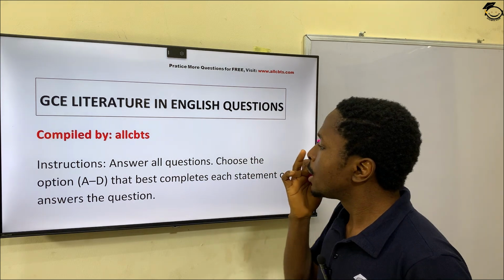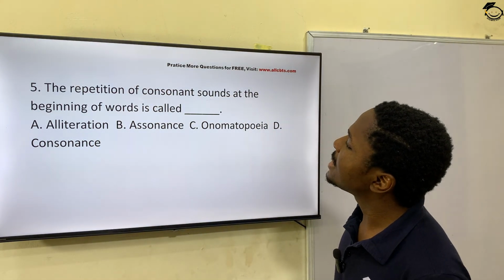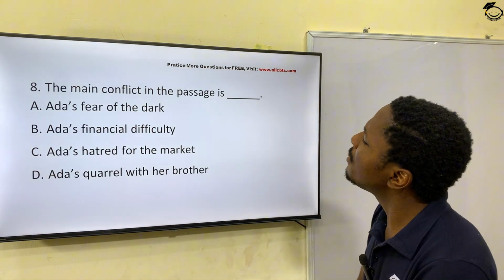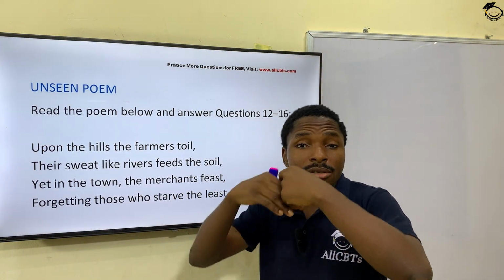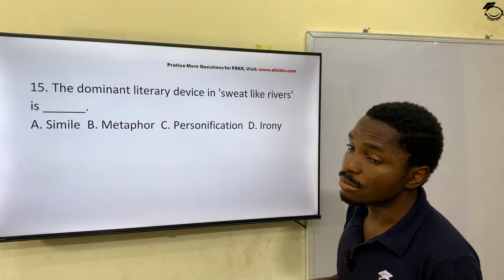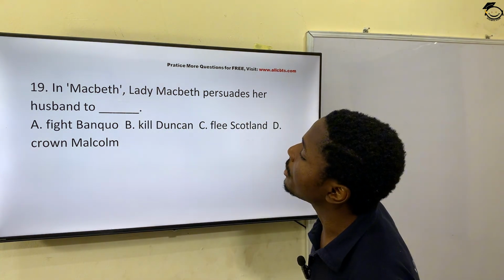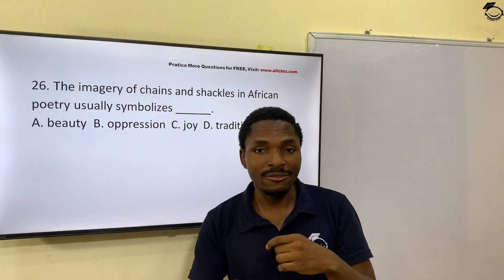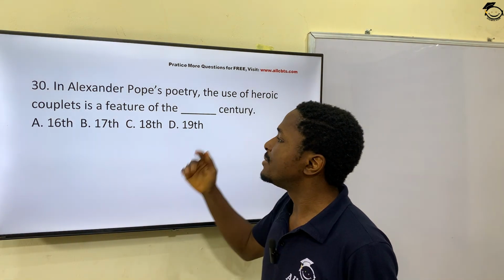WAEC / NECO GCE 2026 Literature in English | Past Questions & Likely Exam Questions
In this video, David takes on WAEC / NECO GCE 2025 Literature in English Questions Tutorial | Past Questions & Likely 2026 Exam Questions Solved 📚

Get exam-ready with this GCE Literature in English Questions Tutorial! This video is designed to guide you through past questions, likely exam questions, and detailed answers to help you pass Literature in English with ease. Whether you are preparing for GCE, WAEC, NECO, or NABTEB, this tutorial covers poetry, drama, and prose in a simple and exam-focused way.

👉 In this tutorial, you’ll learn:
1. Solved GCE Literature in English past questions with detailed explanations.
2. How to approach poetry questions (themes, figures of speech, tone, and style).
3. Key areas in drama: character analysis, dramatic techniques, themes, and plot.
4. Prose analysis: setting, narrative techniques, characterization, and themes.
5. Likely GCE 2026 Literature in English questions and predictions.
6. Exam tips on how to write answers that score high marks.

This tutorial is perfect for secondary school candidates, private GCE candidates, and teachers looking for reliable exam preparation material.

✨ If you’re searching for:
1. GCE Literature in English past questions and answers
2. Likely Literature questions for GCE 2026
3. Poetry, drama, and prose questions explained
4. How to pass GCE Literature in English
5. …then this video is your sure path to success 🚀.